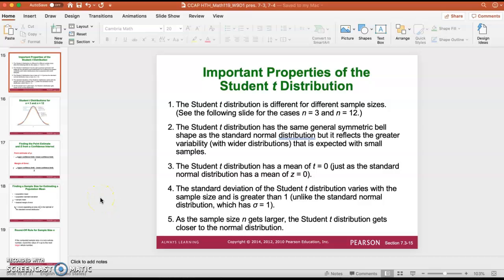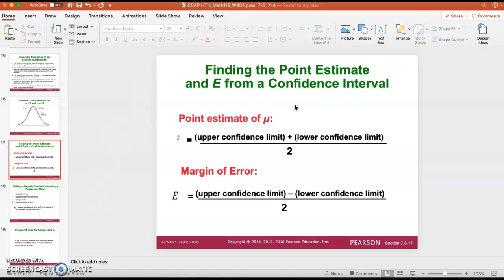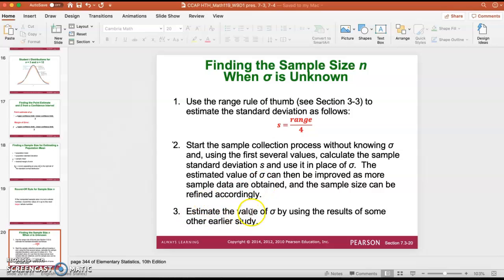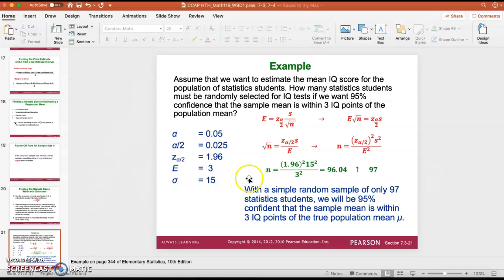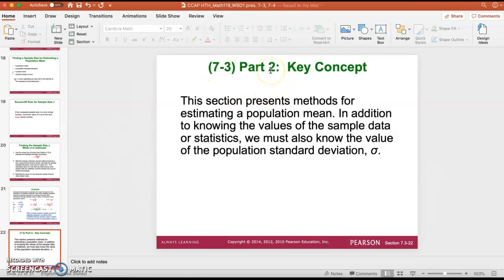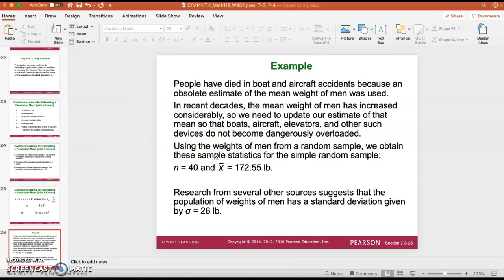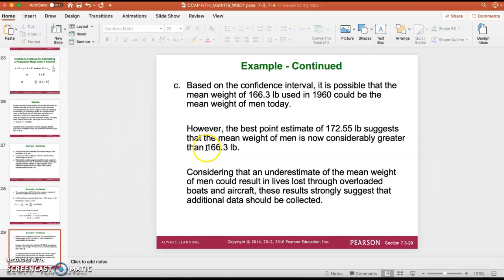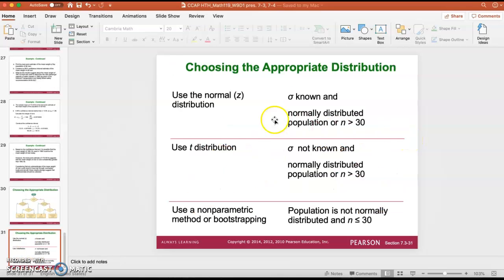7-3, 7-4: Estimating a Population Mean (part 2 of 2)